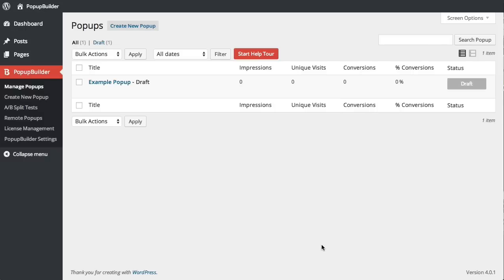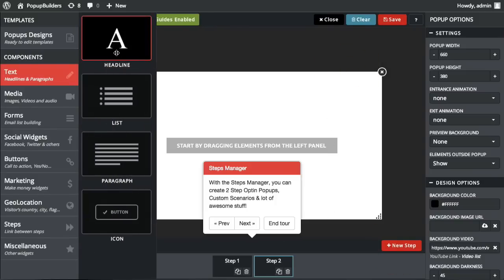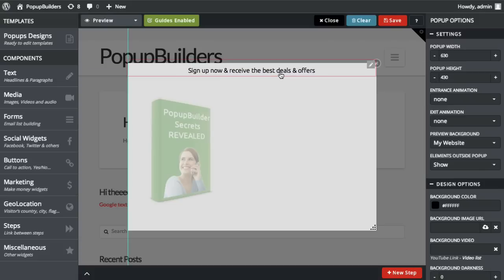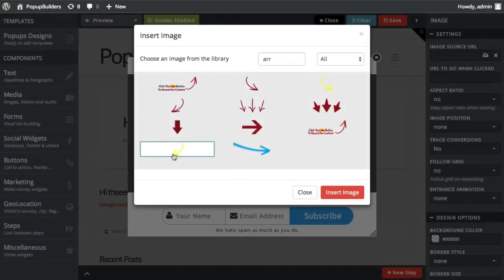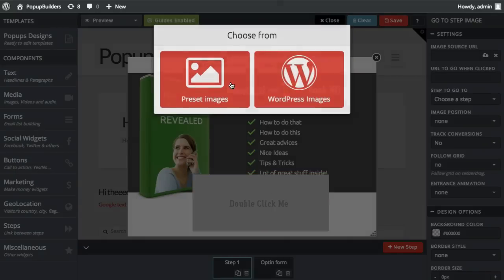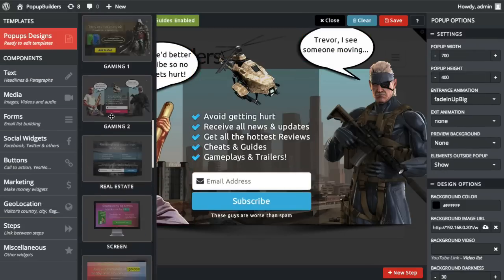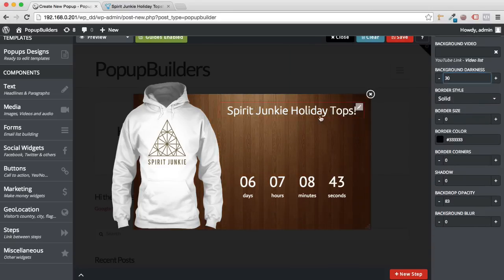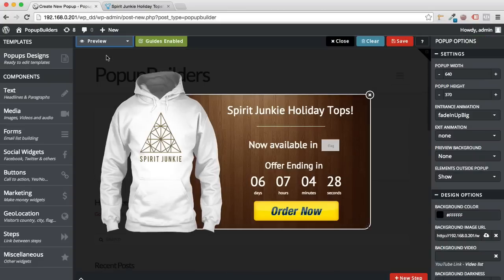PopupBuilder - Drag and Drop Builder Demo | 2-Step Optin | eBook Cover | Teespring | GeoLocation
In this video we have a quick overview on how the builder works.